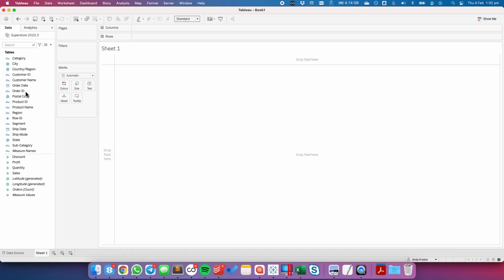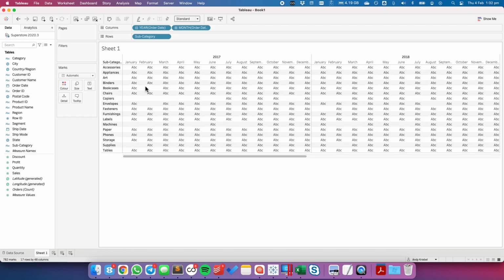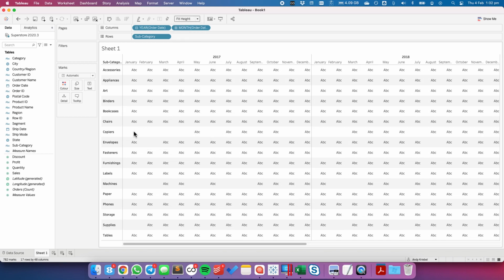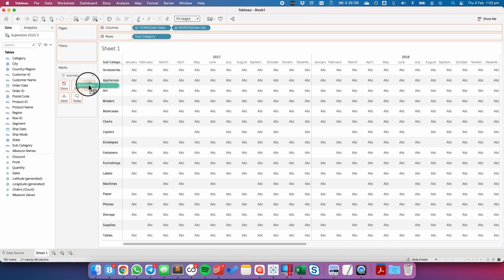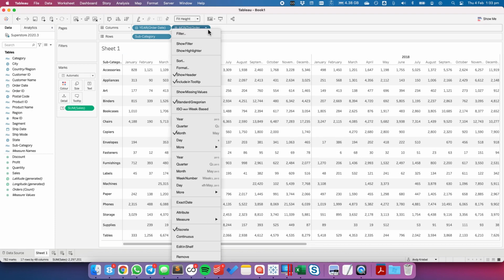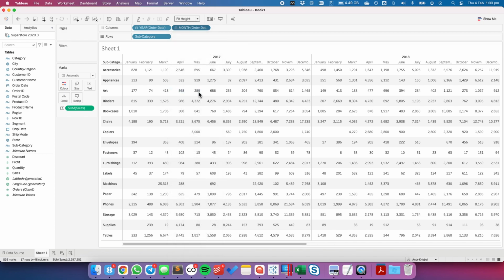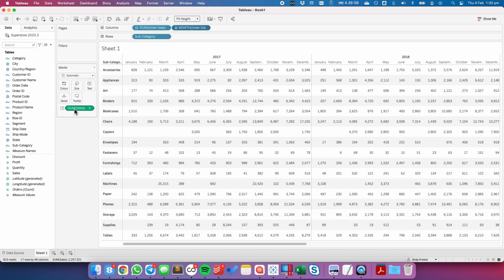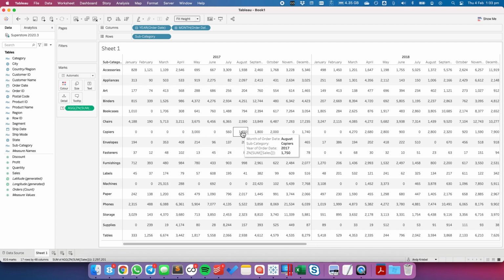How to Add Zeros for Missing Time Series Data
When working with time series data, Tableau understands how to populate dates that don't exist. For example, if you have sales for Jan 3 and Jan 5, Tableau can "add" data for Jan 4.

Great! But then you want to show zero in that cell. This tip shows you how to do just that.